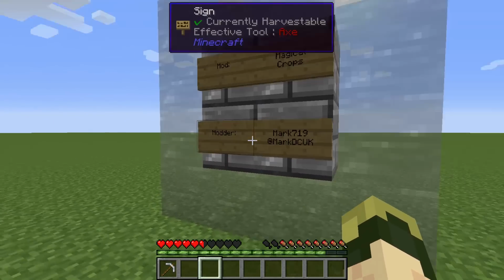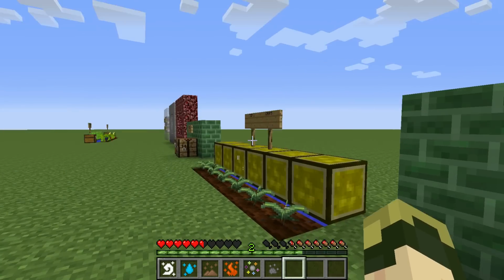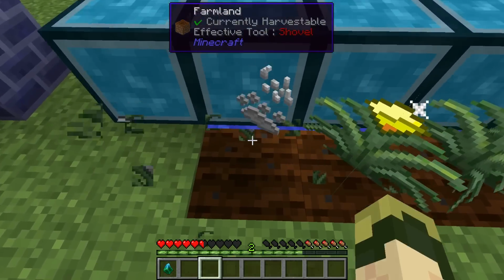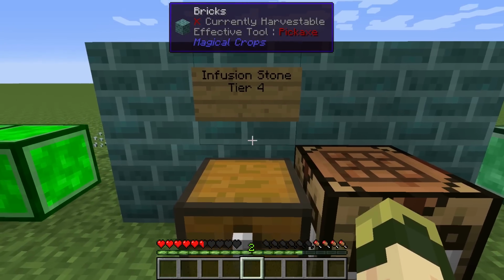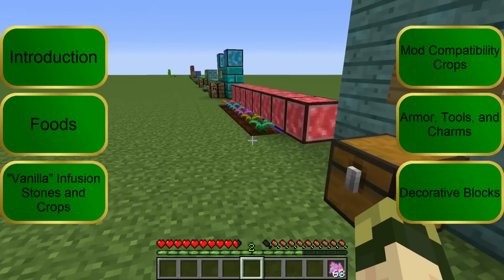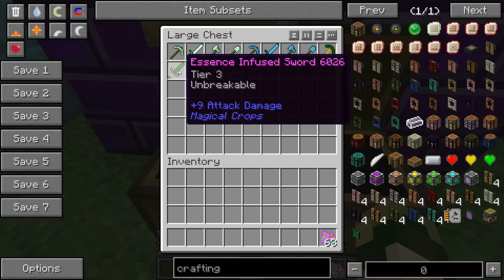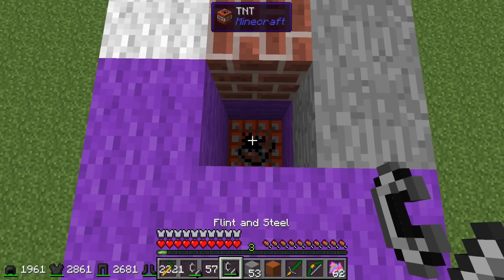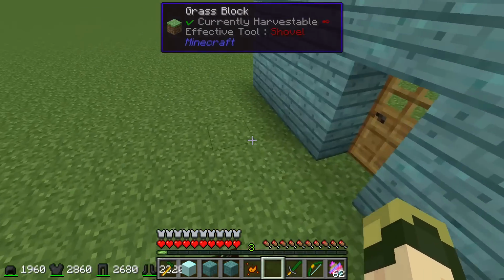Magical Crops - Grow your Diamonds - Full Mod Review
Magical crops is one of the best farming mods for Minecraft and lets you turn resources into seeds to grow them on your farm! Grow your own diamonds, iron, gold, ender pearls, and even support for tons of Mod resources like Ardite, Cobalt, yellorite, tin, copper, silver, and tons more!
Chapters of Mod Review:
00:56 - Foods
3:37 Vanilla
31:27 Mod Compatibility Crops
35:11  Armors
44:57 Aesthetic